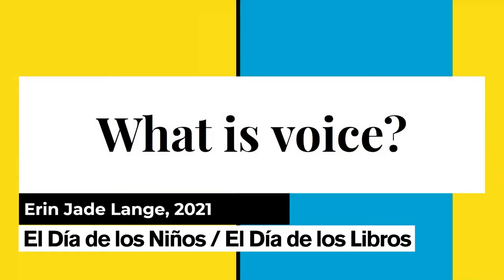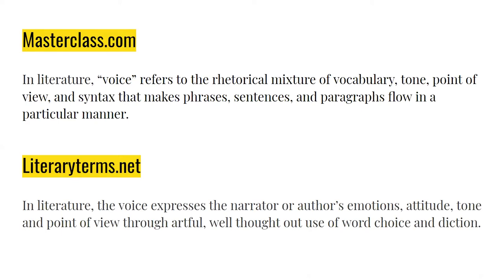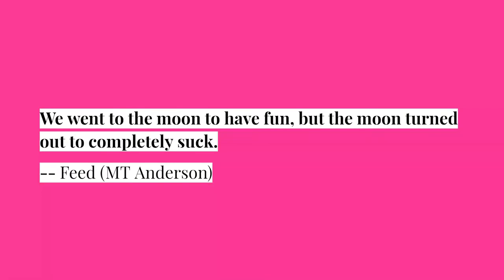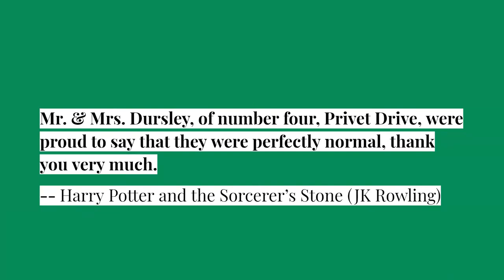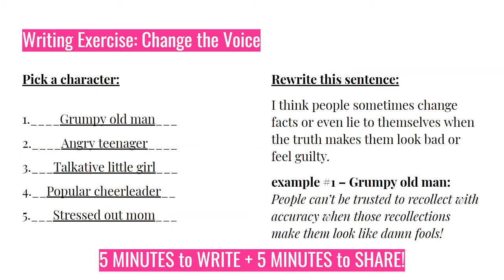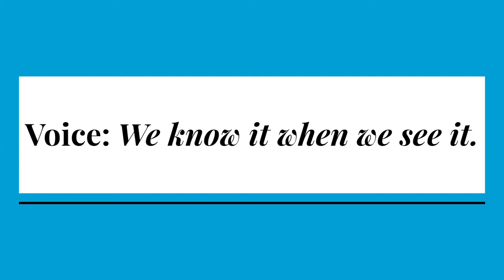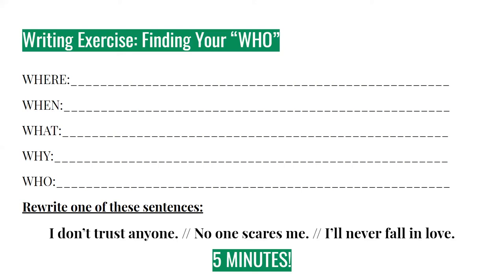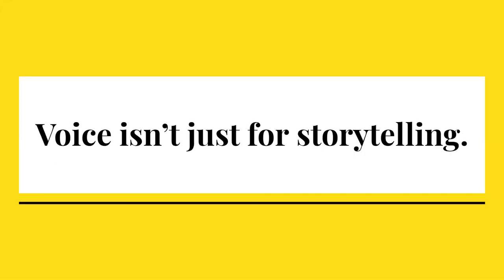Erin Jade Lange on "Understanding Voice in Writing"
This session will give students an understanding of how "voice" is defined in literature, with brief exercises to practice developing their own characters' voices. Paper and pen or pencil are required (or a computer for writing).

Part of El Día de los Niños / El Día de los Libros, 2021.